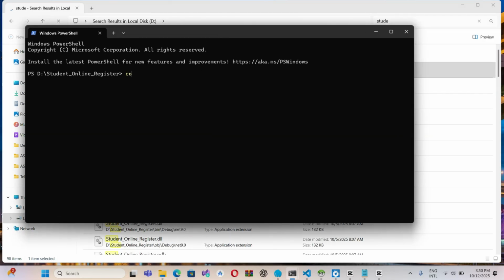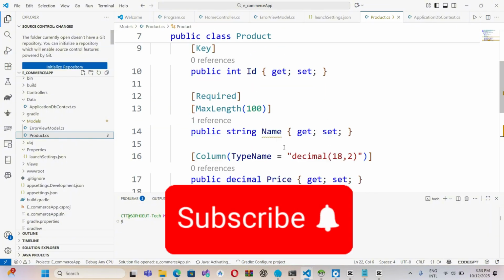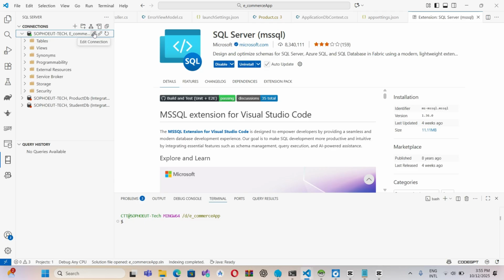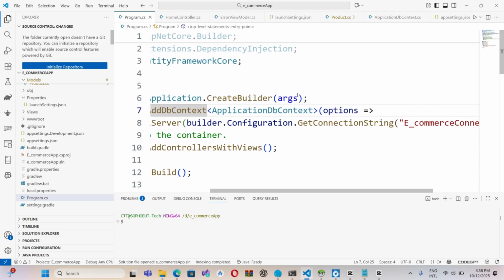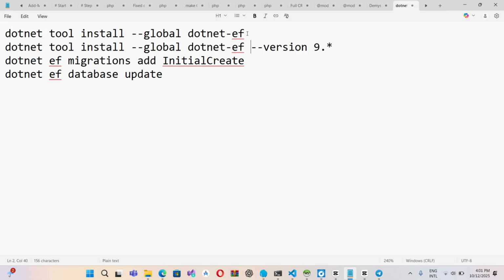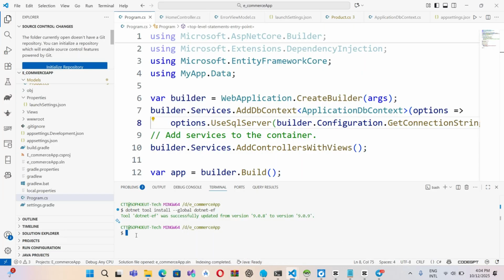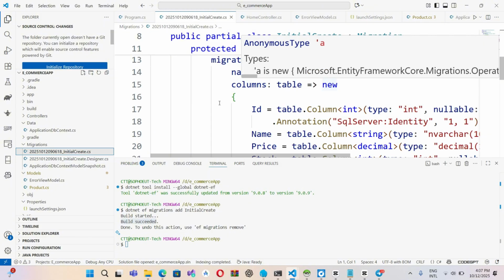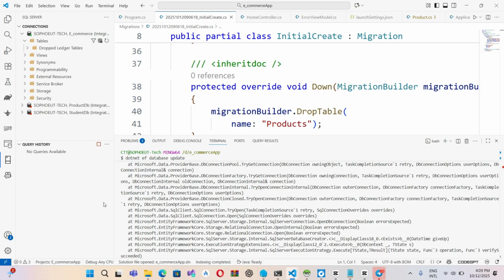Run Your FIRST Migration in ASP Net Core MVC with EF Core Now!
Learn how to perform your first database migration in ASP Net Core MVC using Entity Framework Core. This tutorial is designed for beginners who want to get started with EF Core migrations. You will learn how to create your first migration, update your database, and manage your schema changes. By the end of this video, you will have a solid understanding of how to run your first migration in ASP Net Core MVC with EF Core. Get ready to take your ASP Net Core MVC skills to the next level and start building robust and scalable applications.